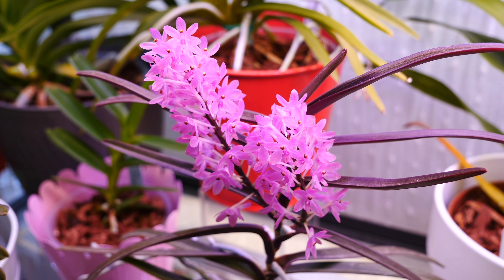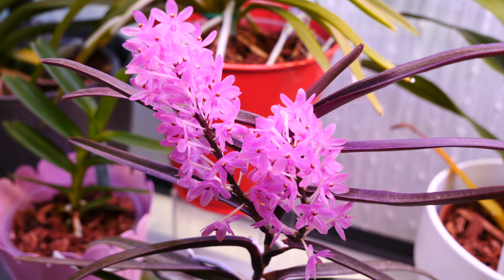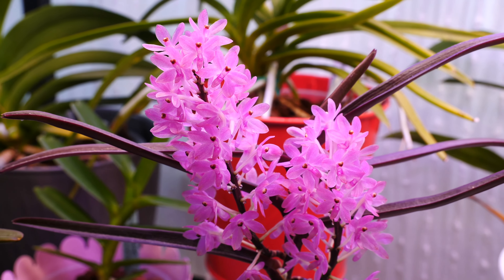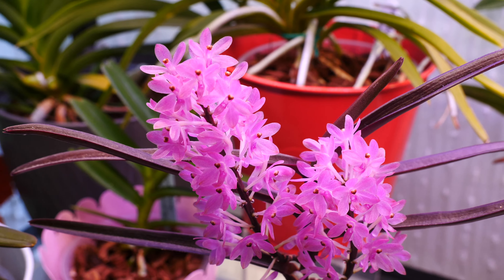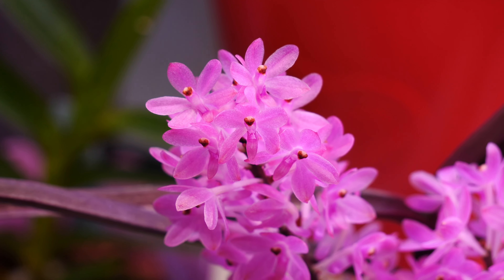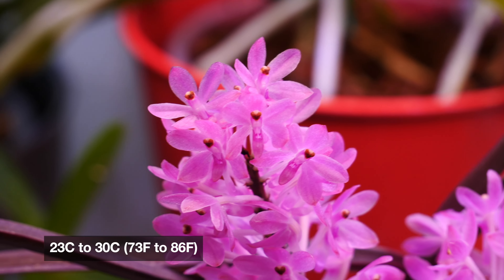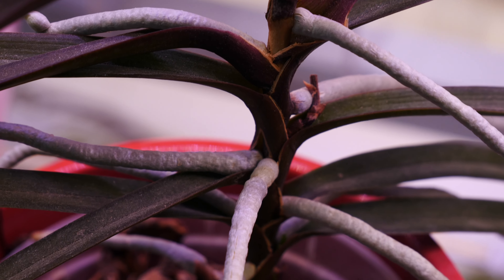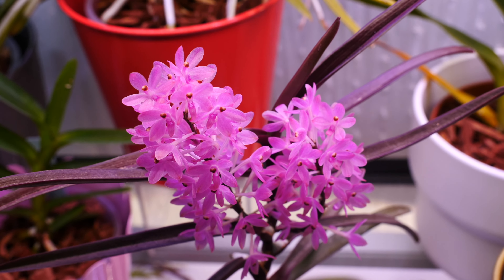Orchid that looks like a Sakura Tree? 🤔 Vanda (Ascocentrum) christensoniana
Vanda christensoniana (former Ascocentrum christensonianum) is one of the smallest flowered Vandaceous orchids that can grow very well in a home! It can be kept potted and the blooms remind of pretty cherry blossoms! There is quite a bit of colour variation, some plants are lighter pink, there is a bit deeper. There is no noticeable fragrance, but the plant is very charming!

🌸 Want to send me something? Here's my address!